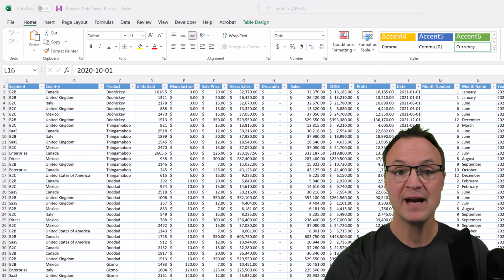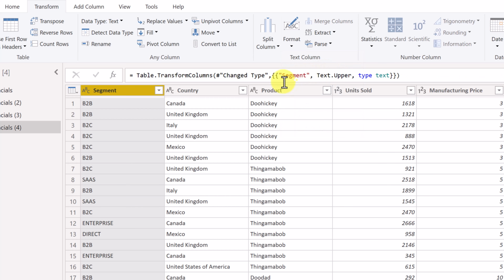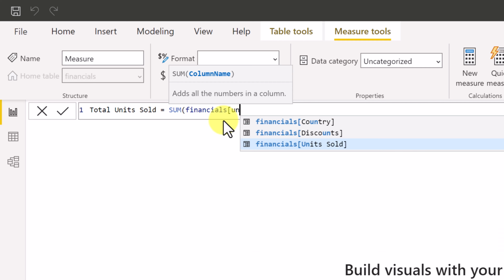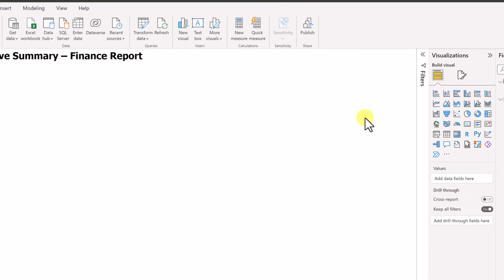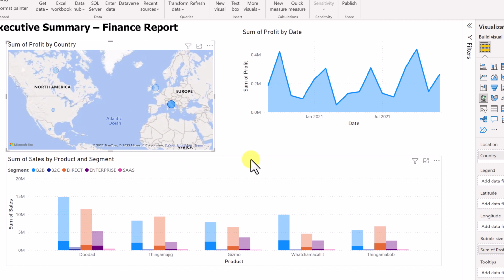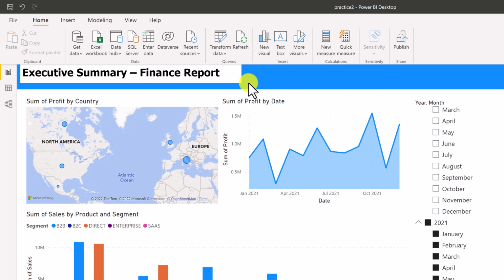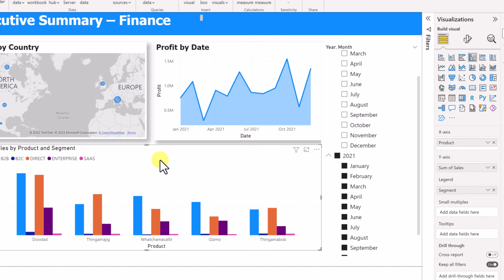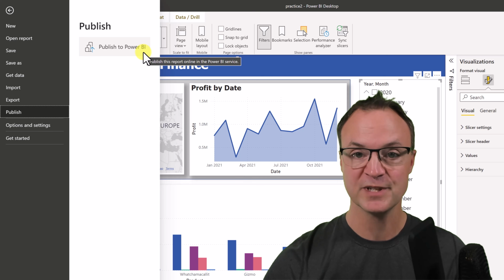How to Transform Excel Data into a Striking Visual Report with Microsoft Power BI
Welcome to this beginner's tutorial on how to use Microsoft Power BI! In this video, I will guide you through importing data from an Excel workbook into Power BI. Power BI is a powerful data visualization tool that allows you to easily create stunning, interactive reports.

First, I will walk you through how to import your Excel workbook into Power BI. We will show you how to connect to your workbook, select the data you want to import and bring it into Power BI. Once you have your data in Power BI, we will then demonstrate how to create visually appealing and interactive reports. I'll explore the different visualization options available in Power BI, including tables, charts, and graphs, and show you how to customize them to fit your needs.

I will also cover some of the essential features in Power BI, such as filtering, grouping, and sorting your data. I'll explain how to create relationships between different tables in your data, which is crucial to building accurate and useful reports.

By the end of this tutorial, you'll have a solid understanding of how to use Power BI and create reports that are visually impressive and provide valuable insights into your data. So if you're new to Power BI or just want to brush up on your skills, this tutorial is for you!

0:00 Introduction to Power BI
1:06 Get data into Power BI
2:25 Transform data
3:01 Making changes to columns in Power BI
6:30 Examining the fields in Power BI
7:00 New Measure - Write  Dax Expression -  Total Units Sold = SUM(financials[Units Sold])
9:10 New Table - Write Dax Expression - Calendar = CALENDAR(DATE(2020,01,01),Date(2021,12,31))
10:10 Create a relationship between two tables in Power BI
11:22 Add a title in a text box in Power BI
12:27 Add visual first visual, modify it to a line chart
14:32 Add a map chart in Power BI
16:17 Add a column chart
17:24 Filter data more by adding a slicer visual in Power BI
19:10 Customizing your report. Making it look fantastic!
27:57 Changing themes in Power BI
28:37 Sharing your Power BI report with others

Copy and paste these expressions:
Total Units Sold = SUM(financials[Units Sold])
Calendar = CALENDAR(DATE(2020,01,01),Date(2021,12,31))